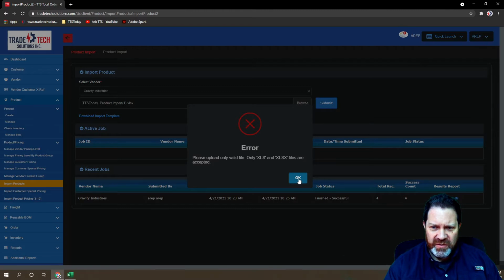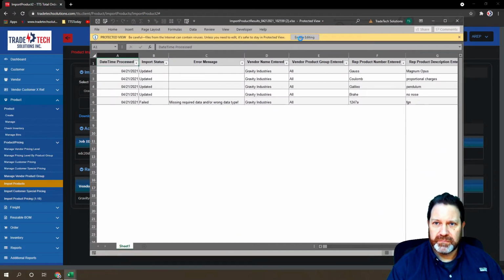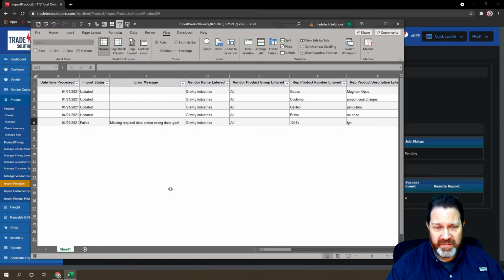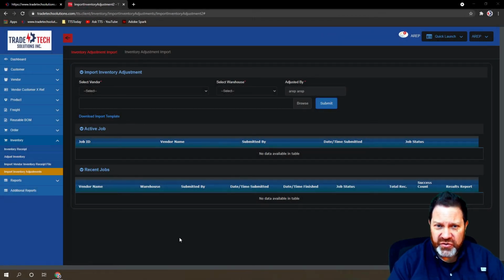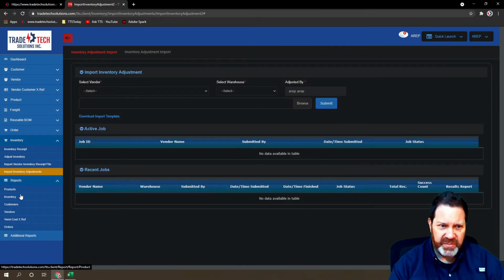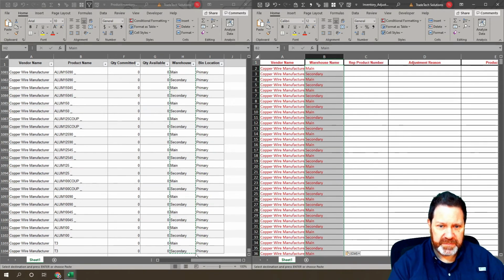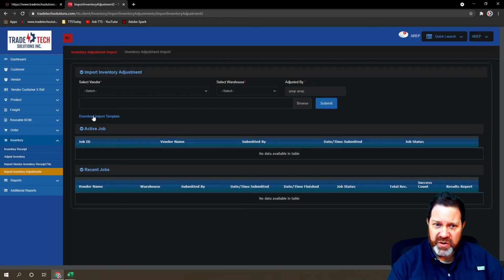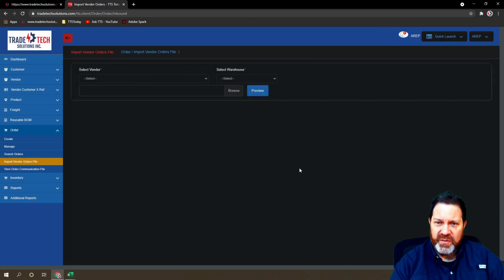TOE - How To: Importing Data 2/2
How To - Importing Data Into The TOE Part 2
0:00 Introduction
0:18 Import Steps (products)
2:04 Import status report explanation
4:44 Import Adjustments (ex. physical inventory) Setup
8:37 Import inventory Adjustment Screen
9:13 Import Vendor Inventory Receipt File and Import Vendor Order File